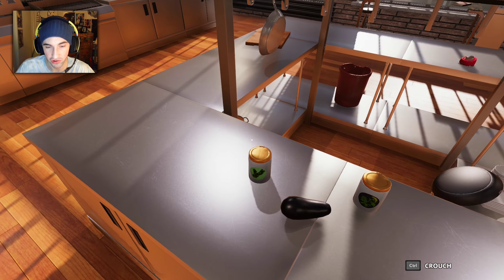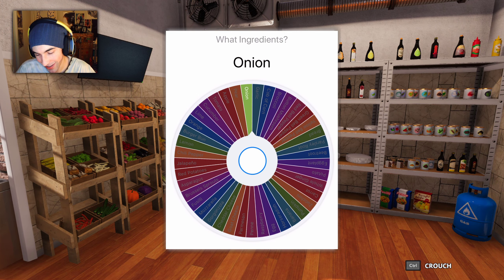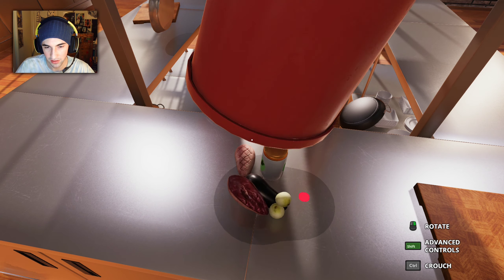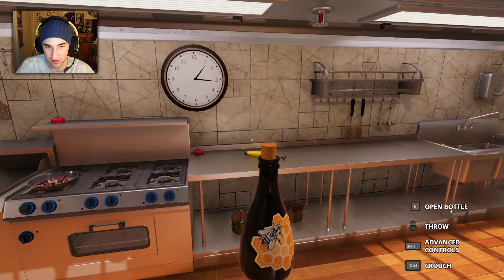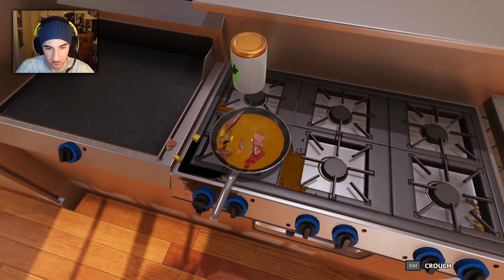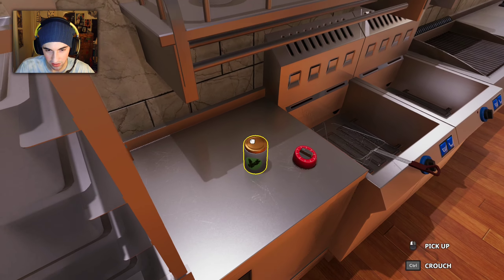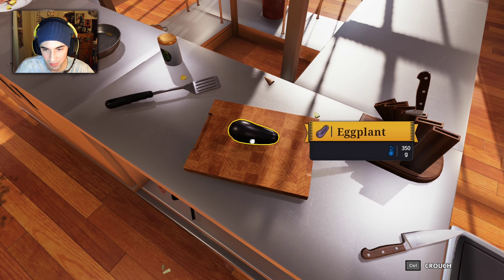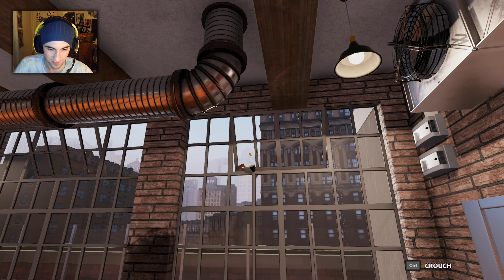Cooking With RANDOMIZED Ingredients | Cooking Simulator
I play Cooking Simulator but I spin a wheel in order to pick random ingredients. I have to use those ingredients to make something! Enjoy!

All music is made by me!

🤘🏻 Say Hello! 🤘🏻